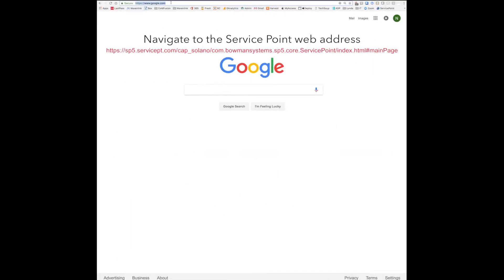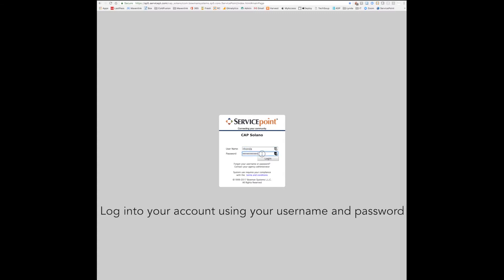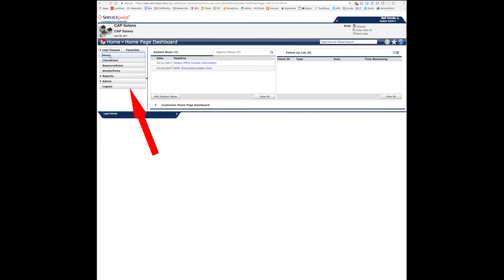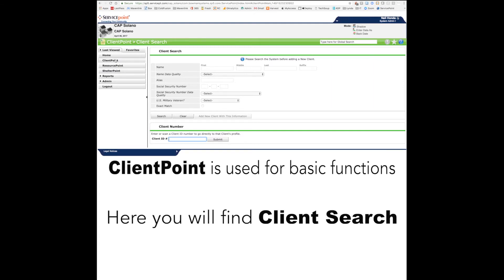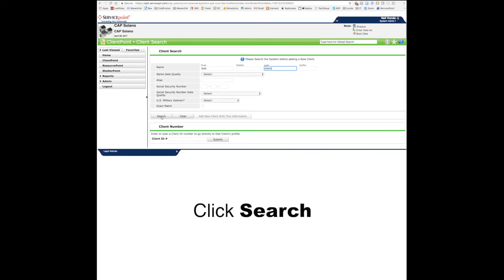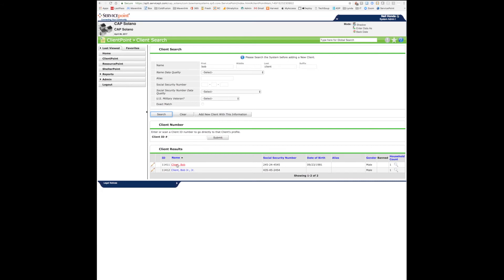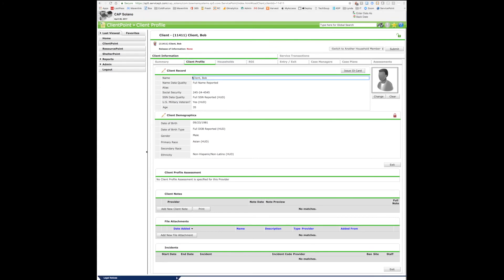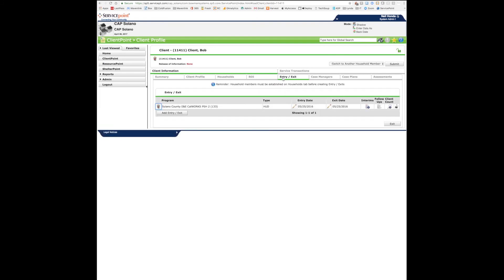HMIS Training SERVICEpoint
HMIS training for SERVICEpoint: How to log in and navagate.
This is a demo video.